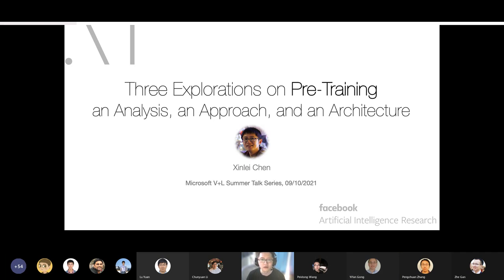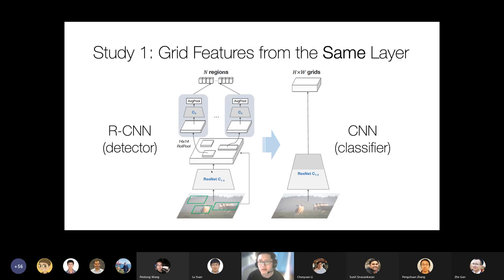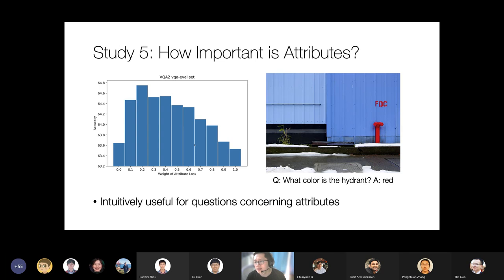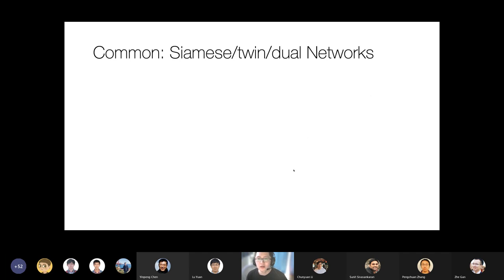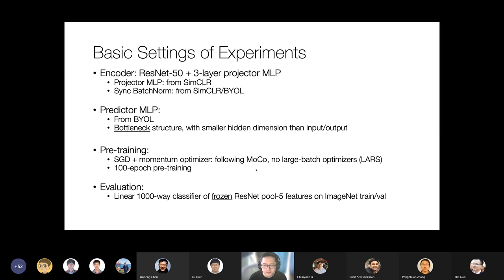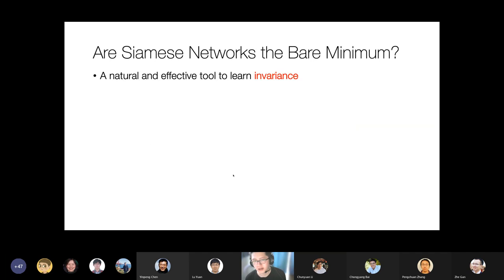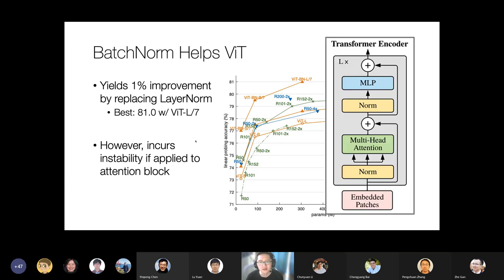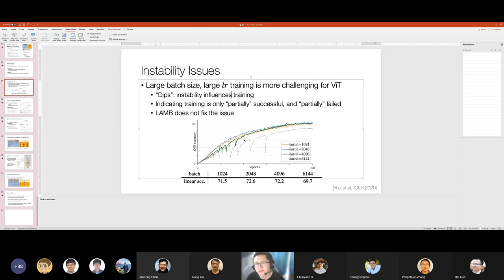Three Explorations on Pre-Training: an Analysis, an Approach, and an Architecture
In this talk, I am going to cover three of our recent explorations on pre-training. First is an analysis on object/attribute detection pre-training, which produces bottom-attention features extensively used in vision and language research. The main finding is that plain grid features can work equally well without object proposals, while being significantly faster. Next is an approach for self-supervised visual representation learning. The main message is that a simple Siamese network can learn competitive representations, without commonly believed essential components such as contrastive pairs, or momentum encoders. Last is an architecture extension of major frameworks in self-supervised learning from convolutional networks to transformers. We find vision transformers can work out-of-box, subject to instability issues which we call out for awareness.

Speaker: Xinlei Chen, Facebook AI Research